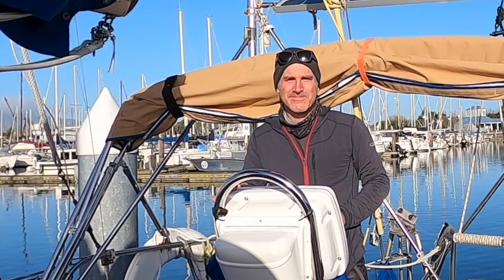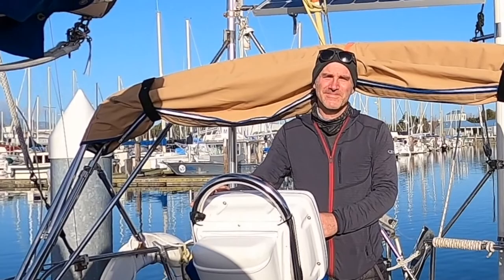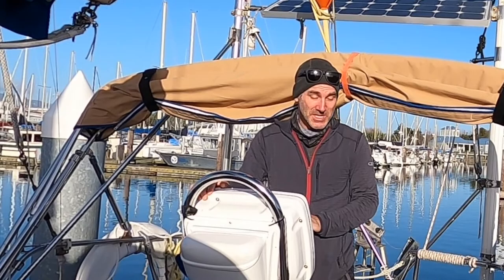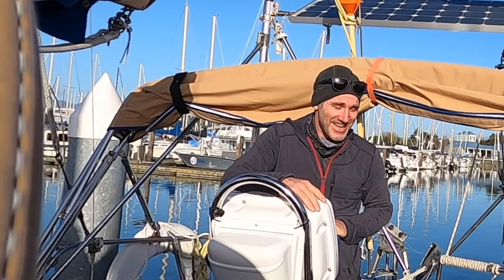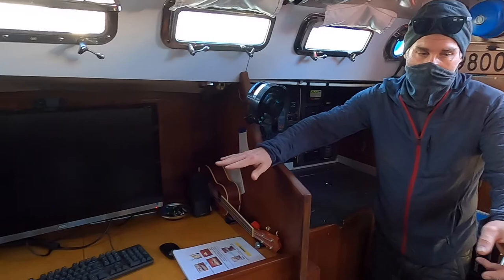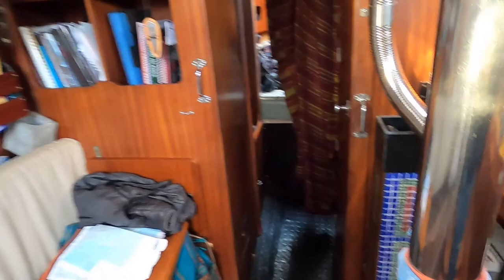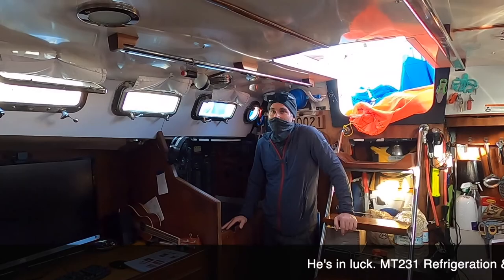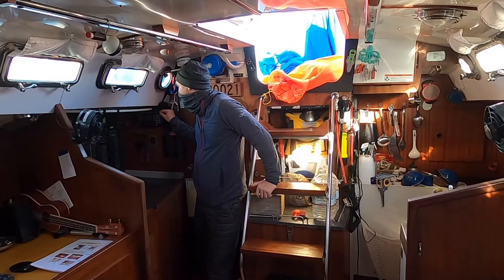Students with Boats: Seth, 34' Jeanneau: Oldest in US?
I always enjoy a good boat tour. I think Seth has a good cruising platform. His courses at Skagit Valley College are certainly helping him figure out all his systems. Luckily the boat has most of the gear he was looking for, which saved a lot of money!

If you haven't listened to "On the Wind" with Andy Schell, it's worth checking out!

As always, if you or someone you know is interested in a Marine Technology program, check us out! We teach people how to fix boats, and be part of a great industry.